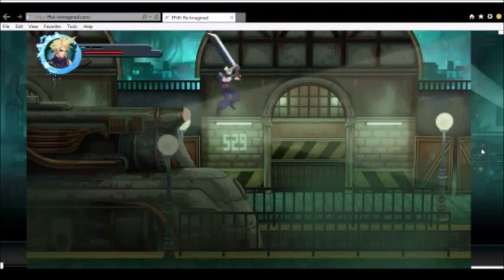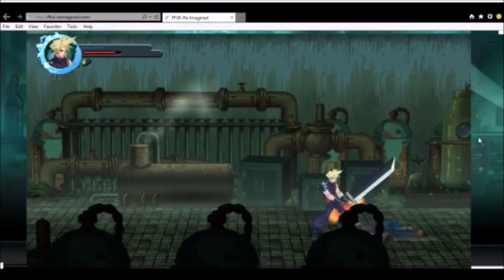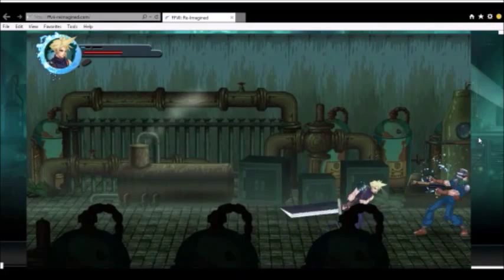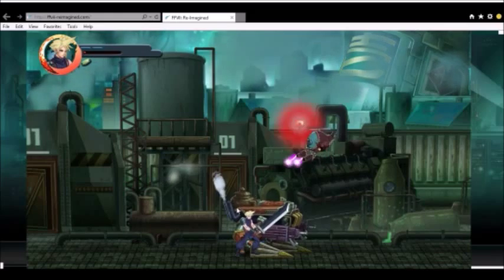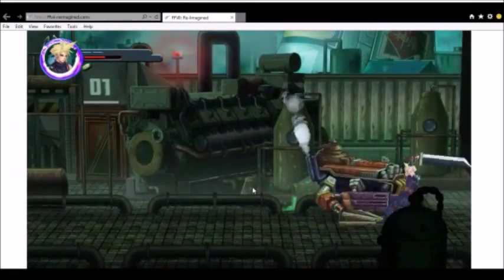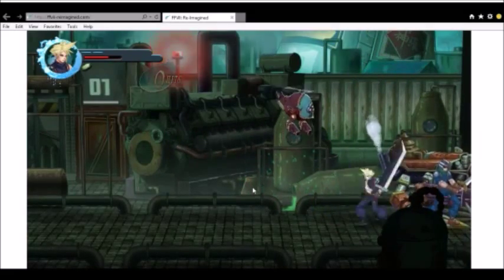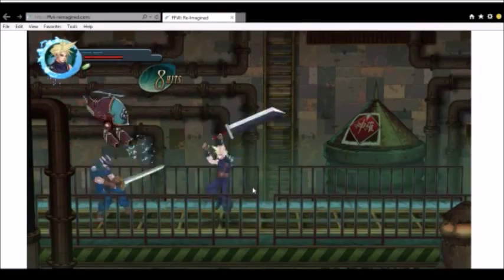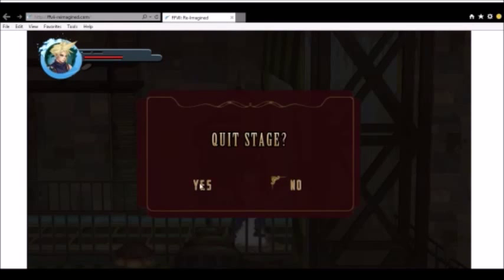Final Fantasy VII Re Imagined Fan Game Lets Play THAT LASER SHOOTING DRONE BASTARD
Final Fantasy VII Re-Imagined is a fan game using beat 'em up mechanics based on the original game from Square Enix.

A very fun, yet buggy demo :) Keep it up guys!